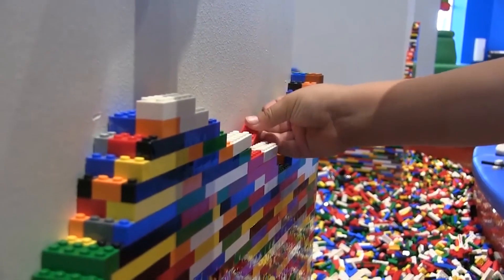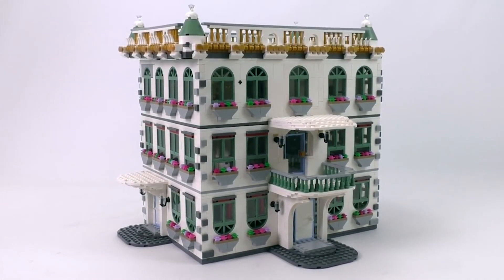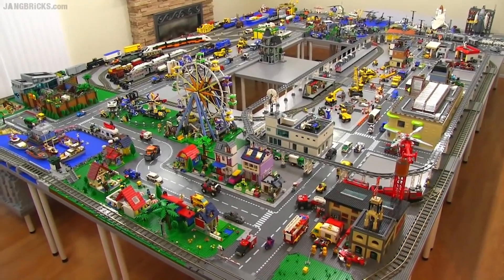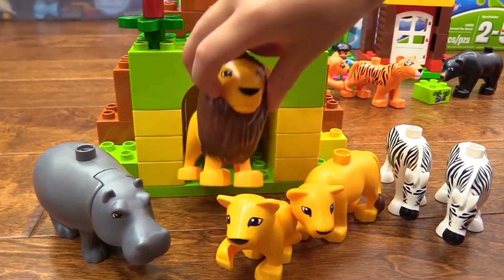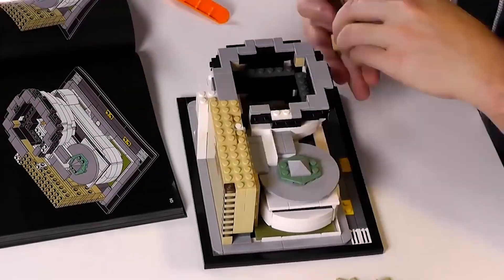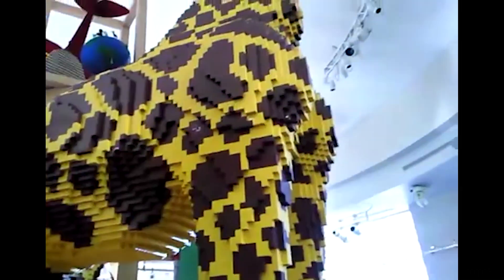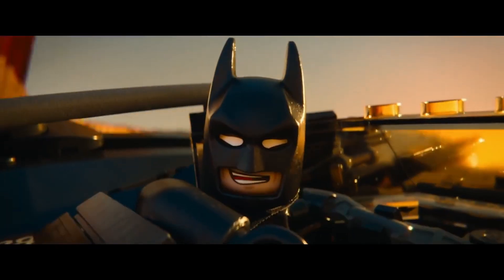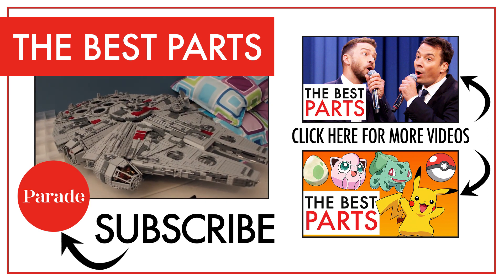Legos | The Best Parts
This week we are talking about the best parts of one of the most iconic toys: Legos! What do you love about legos?

Every week, we're going to be sharing what we think are The Best Parts of things: movies, celebrities, TV shows, books and more.